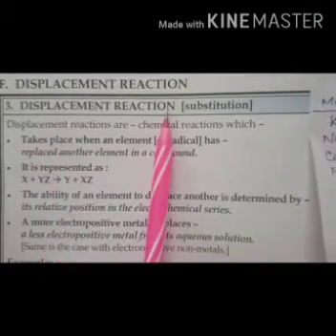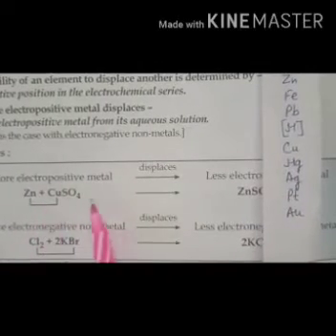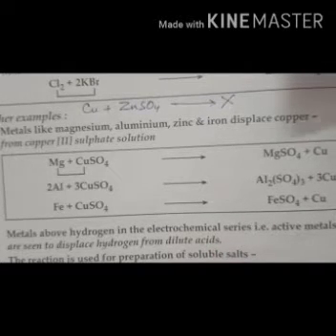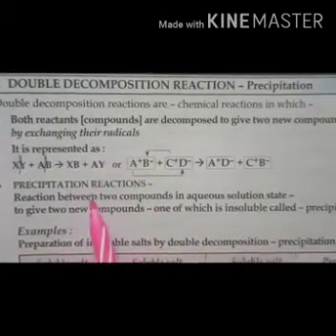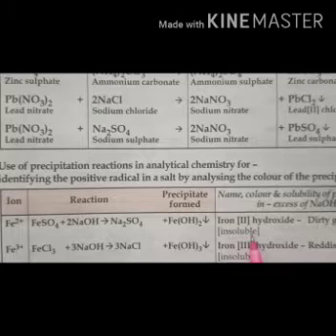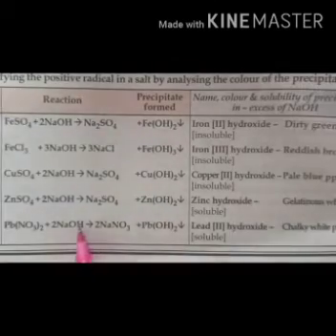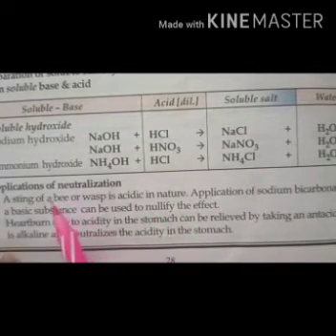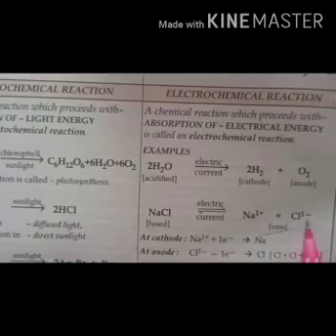CLASS:- IX(Ninth) "CHEMISTRY" CHAPTER - 2 (PART - 3)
"CHEMICAL CHANGES & REACTIONS"
"DALAL SIMPLIFIED ICSE CHEMISTRY"